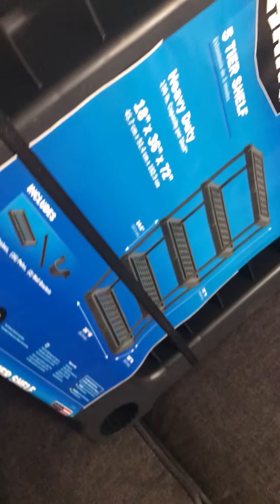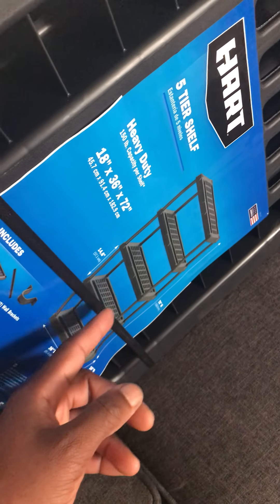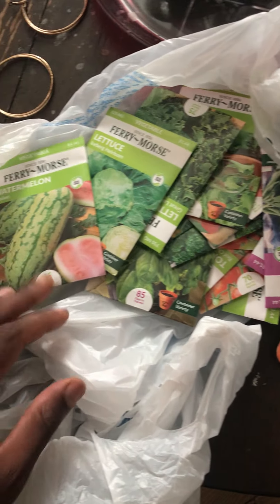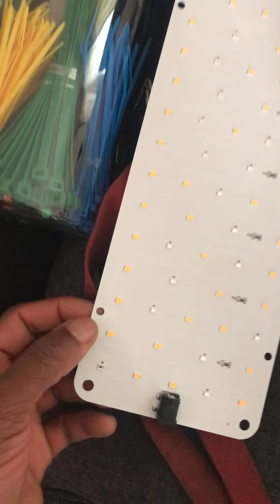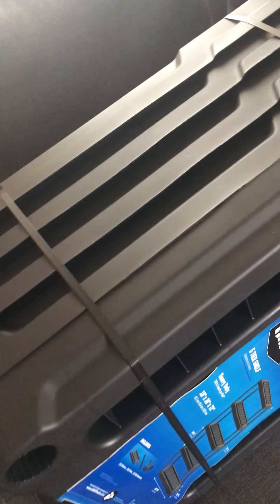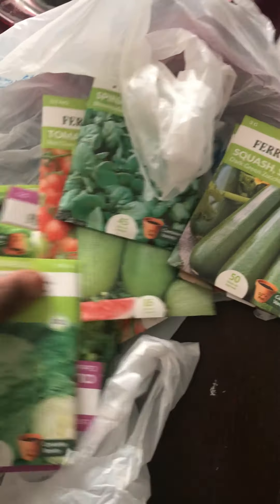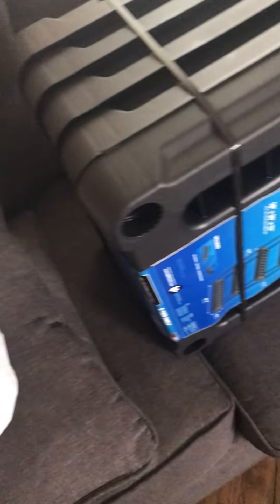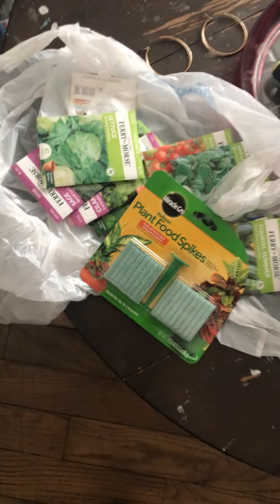Starting My Indoor Garden 🪴